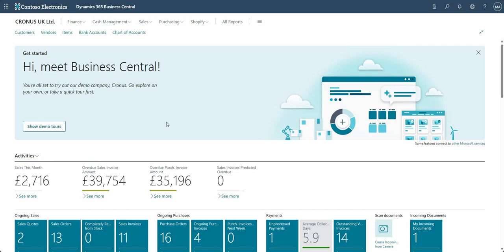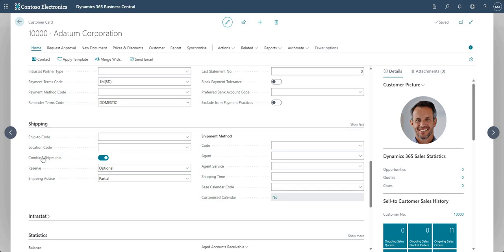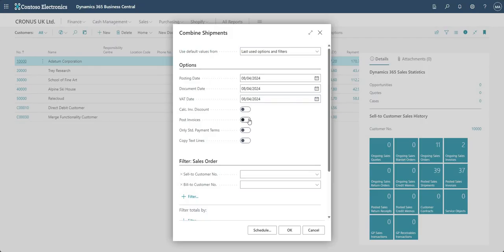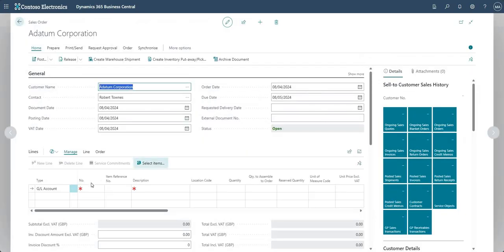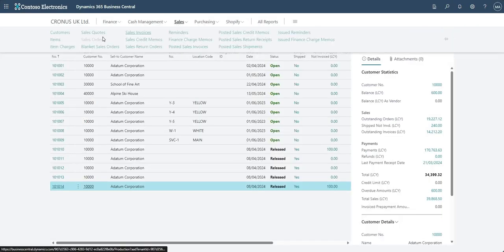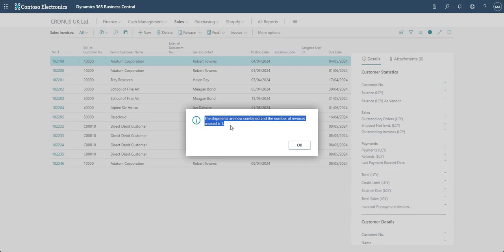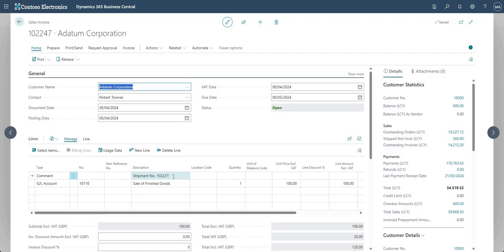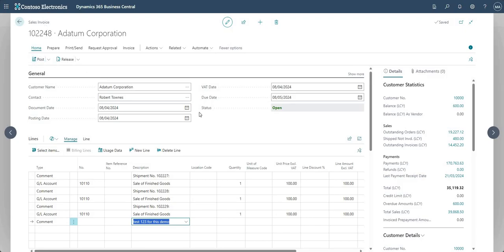Combine Shipments in Business Central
This video talks through the combine shipments functionality, we begin by talking through some different use cases of the combine shipments function, we then continue to walk through the required setup. After this we start shipping some sales orders and running through some of the different options when combining shipments.